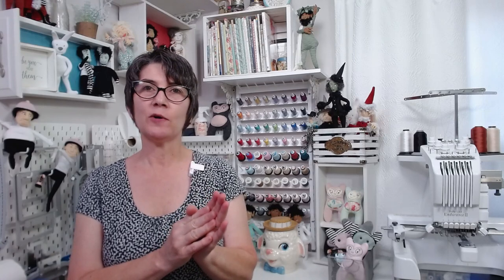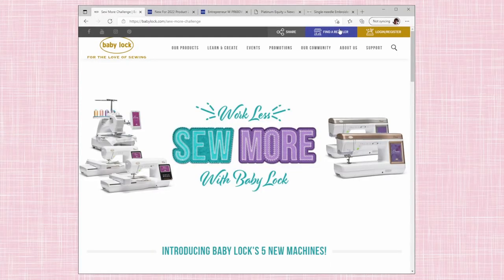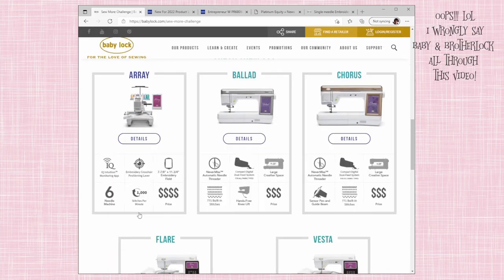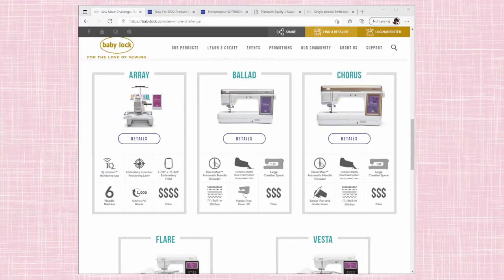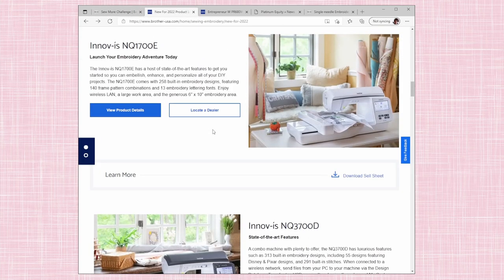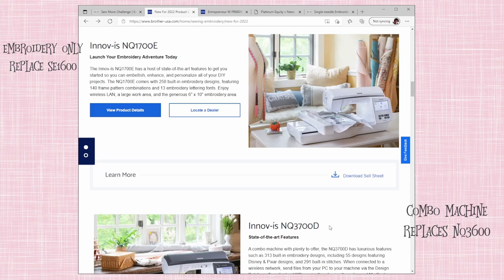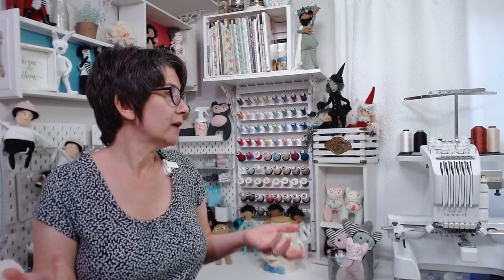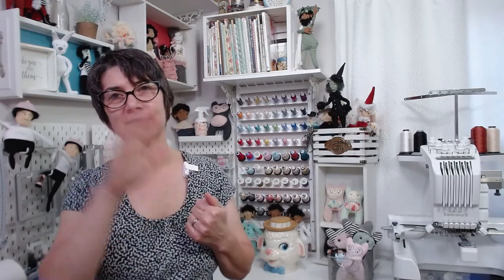NEW Machines announced - Anything Good??? Machine Embroidery VLOG Aug 06, 2021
Still shopping for an Embroidery Machine???  I’ll share some news from the World of Embroidery Machines and talk about new embroidery machine models announced for 2022 by Babylock and Brother.  Otherwise, I’m just Vlogging about stuff I’m doing in my own embroidery studio.

Table of Contents for THIS video:
0:00 Intro
0:15 Brother PE800 coming back?
1:00 NEW 2022 Brother & Babylock machines announced
5:35 SVP acquired by Platinum Equity
6:44 updates at Ballyhoo Creations (or what I'm working on)